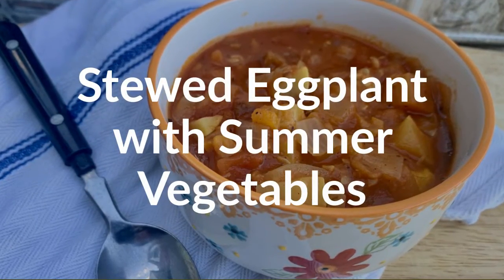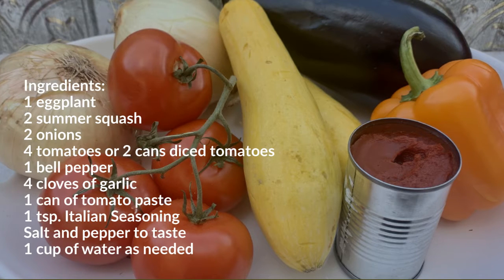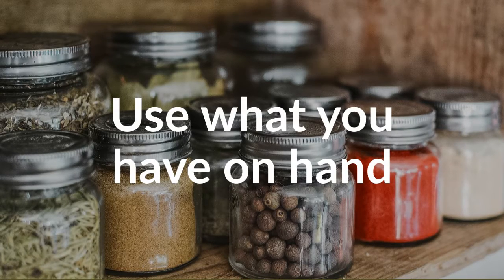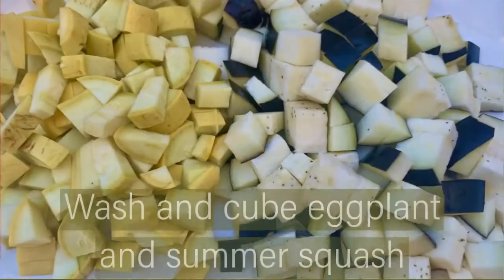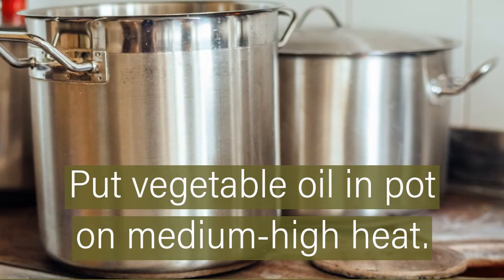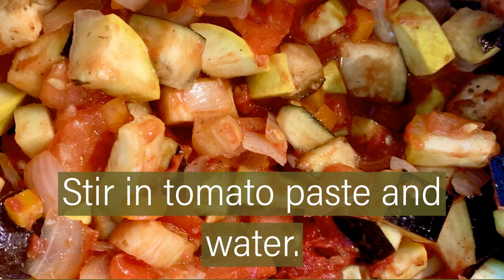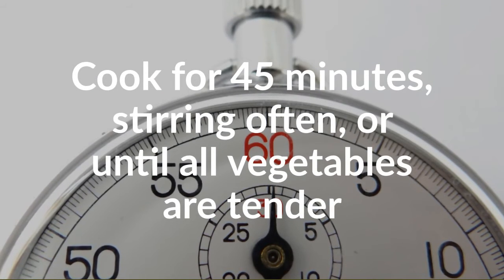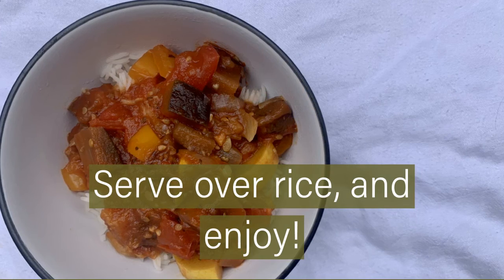Stewed Eggplant with Summer Vegetables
Create a wonderful side dish with this Stewed Eggplant and Summer Vegetables recipe.